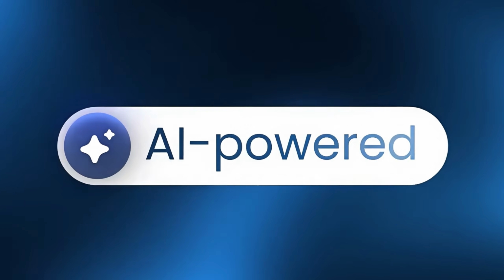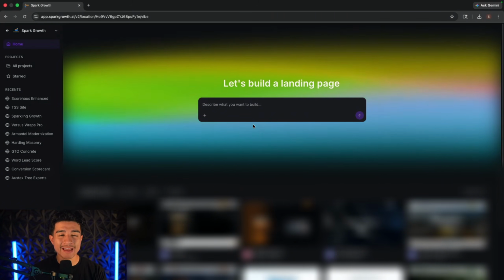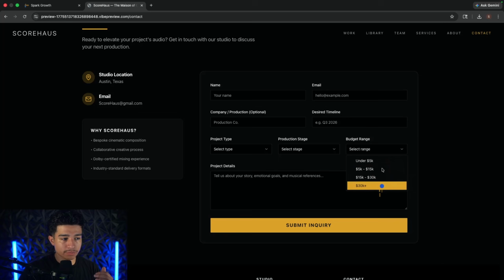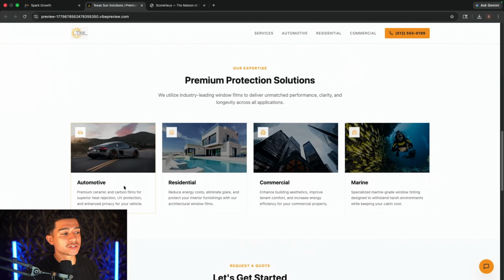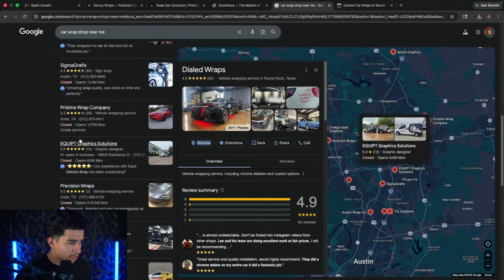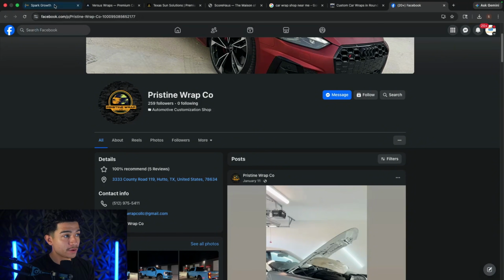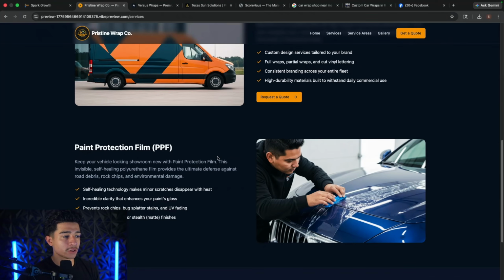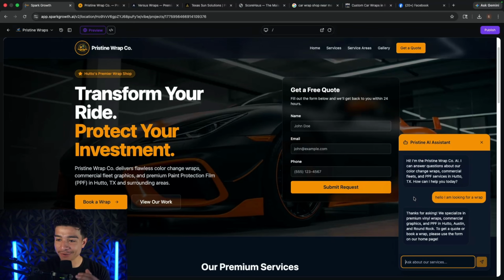GoHighLevel AI Studio Changes Everything (2 Minute Custom Websites)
What if you could build a fully custom website in under 2 minutes using AI?

That’s exactly what GoHighLevel AI Studio is unlocking right now — and most agency owners are completely missing it.

This isn’t just faster website building…

This changes how you launch, scale, and sell SaaS websites forever.

❌ No more wasting hours building sites
❌ No more waiting on designers or developers
❌ No more overcomplicated funnels

✅ Generate full AI Smart Websites in minutes
✅ Customize layouts, sections, and CSS with prompts
✅ Launch faster and close more clients
✅ Scale your SaaS agency with less effort

🎯 What You’ll Learn:

• How GoHighLevel AI Studio builds full websites in minutes
• The exact prompts to generate high-converting pages
• How to use AI websites for SaaS clients
• How to turn 2-minute websites into $97–$497/month recurring revenue
• Why this is a massive opportunity for agency owners in 2026
• The future of AI Smart Website + SaaS agencies

💡 Most people are still stuck doing things the old way…

Building sites manually
Overpaying developers
Taking weeks to launch

Meanwhile, AI is compressing everything into minutes.

The agencies that adapt early will dominate.

⚡ If you want to build a scalable SaaS agency…
or start closing clients faster with AI…

This is the shift you don’t want to miss.

💬 COMMENT: Would you use AI to build client websites this fast?